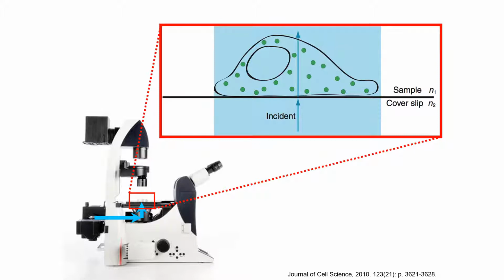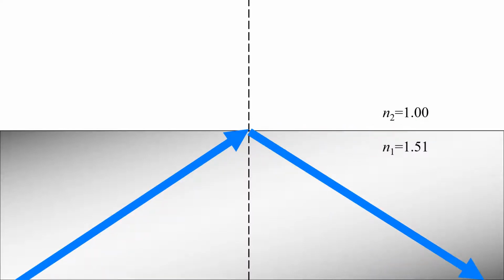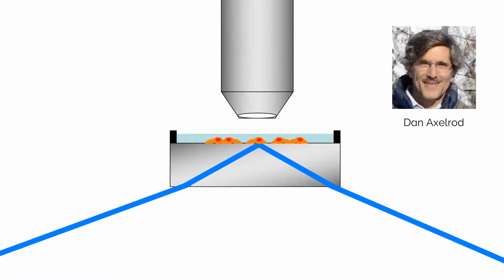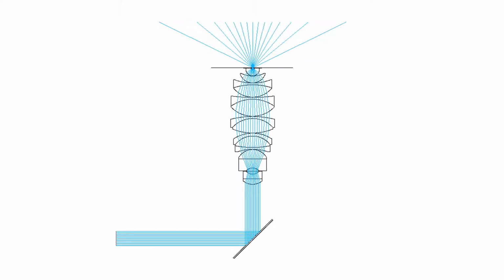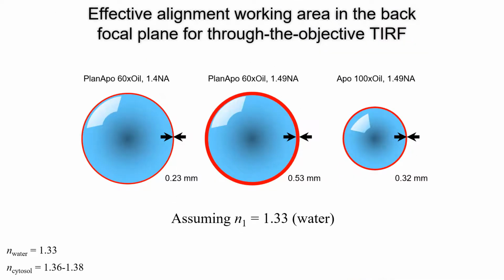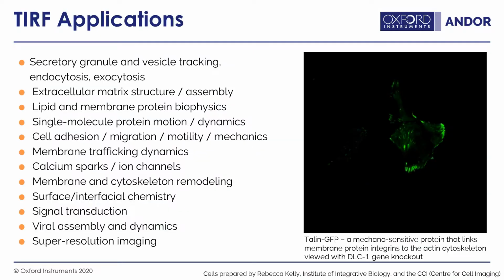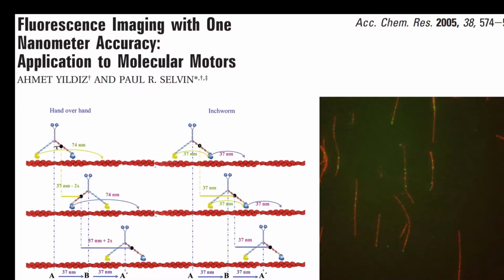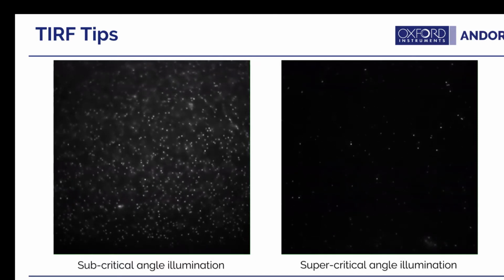Microscopy School Lesson 8 - Lifting the Cellular Fog with TIRF Microscopy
Total internal reflection fluorescence (TIRF) microscopy is a decades-old, camera-based imaging technique which excels at viewing and highlighting the basal surface or interface of cellular specimens with exquisite axial resolution, on the order of 5-6 times greater than the axial resolution offered by confocal microscopy. The optics required to achieve this axial resolution are fairly straightforward, and as such the technique has been instrumental in elucidating key features about fundamental biological processes such as vesicle transport and fusion/excretion, lipid, protein, and cytoskeletal membrane interactions, cell adhesion, and viral capsid assembly dynamics to name a few. In more recent years, TIRF has been instrumental for advanced techniques such as single-molecule imaging and super-resolution microscopy.

In this microscopy course lecture Dr John Oreopoulos covers the basics of TIRF microscopy, the necessities that make for a successful TIRF imaging experiment, the challenges of TIRF image analysis, and discusses how TIRF microscopy in combination with other imaging modalities – either simultaneously or sequentially – have advanced our understanding of complex cellular processes and molecular dynamics. Some of the latest developments of this technique will also be reviewed.

Key Learning Objectives:

Understand the concept of total internal reflection and how it is implemented in the fluorescence microscope.
Comprehension of the technical requirements for a successful TIRF imaging experiment.
Gain awareness of the strengths and limitations of TIRF microscopy as compared to confocal microscopy.
Recognition of the types of applications that benefit the most from TIRF imaging.

Find out more about Andor's Dragonfly - the game-changer in confocal microscopy